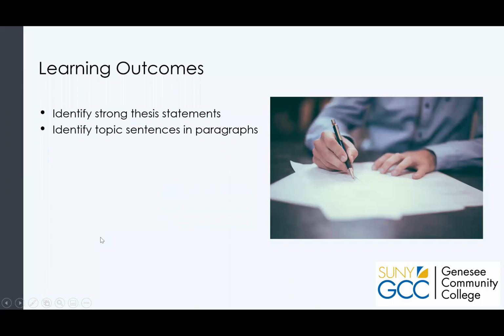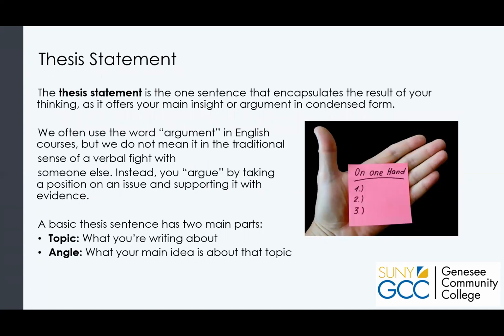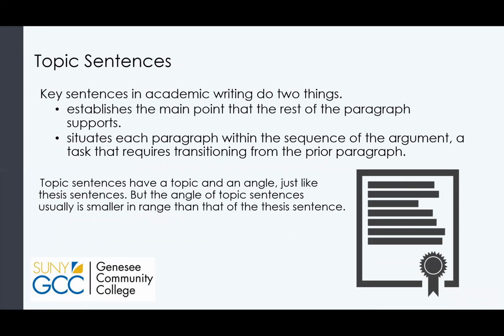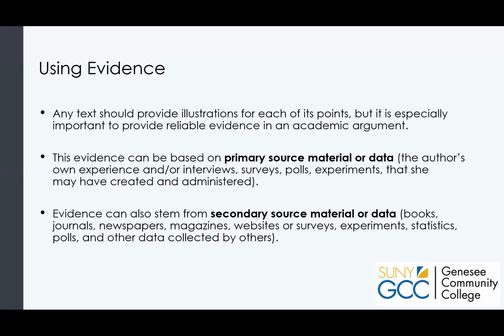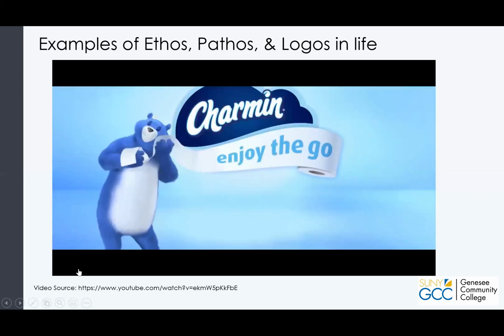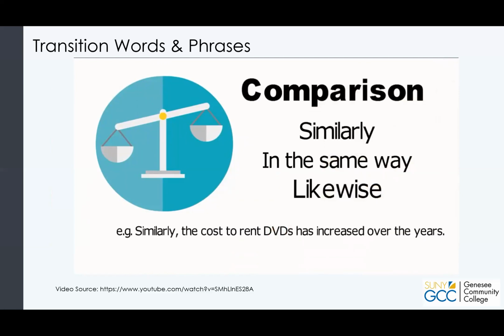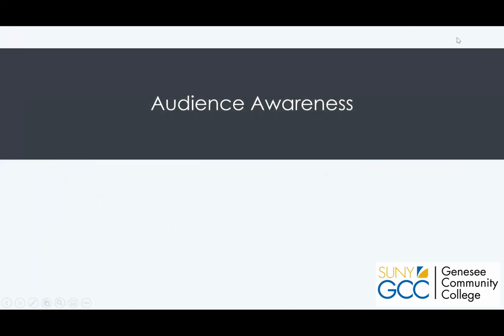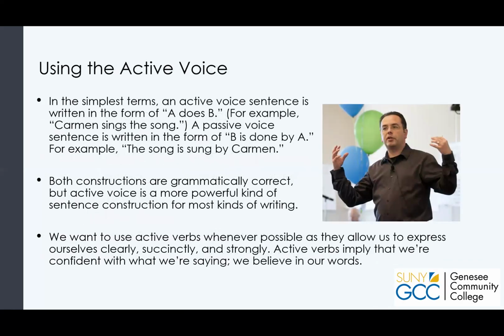Mod 3: Writing Essentials Lesson, Professor Siska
This is a recorded lesson on Writing Essentials.
Including: Thesis Statements/Sentences, Topic Sentences, Effective Paragraphs, Logical Appeals (ehots, pathos, logos), Transitions, Introductions, Conclusions, Audience Awareness, Writing Strong Sentences, & Using the Active Voice